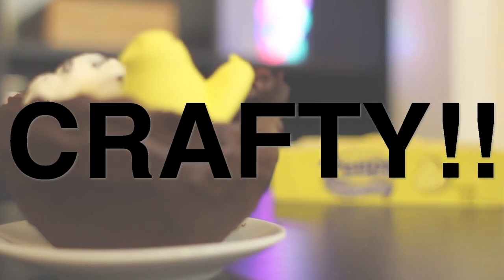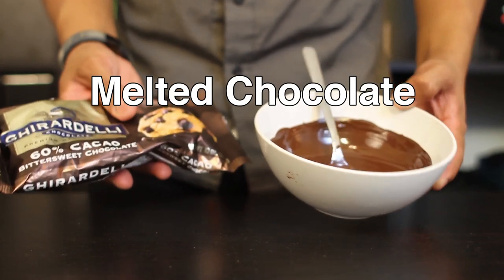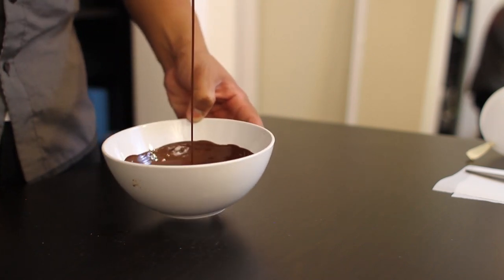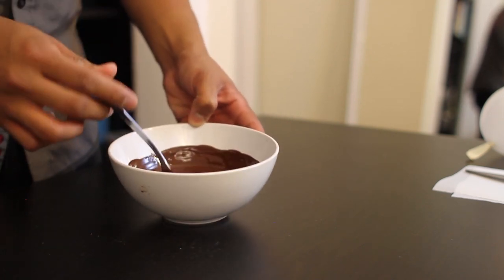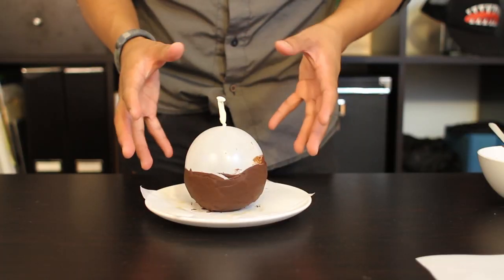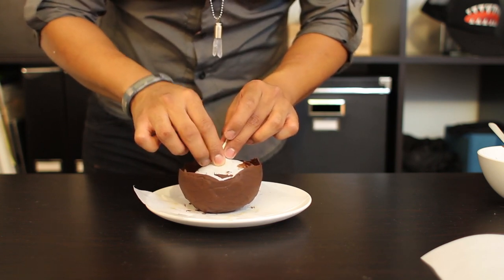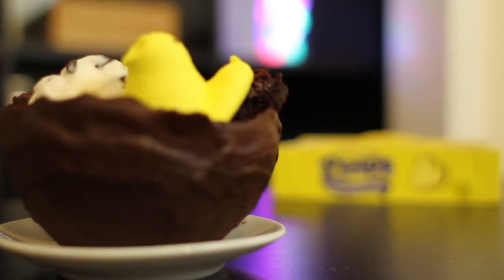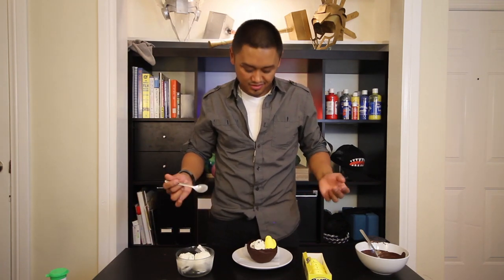Chocolate Balloon Bowls!!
Learn how to make  Chocolate Balloon Bowls with a few simple ingredients. This is a fun project you can make for any holiday or special occasion.

Speciality Ingredients used in this video:
• Ghirardelli Dark Chocolate Chips